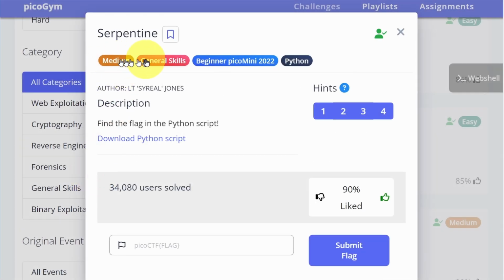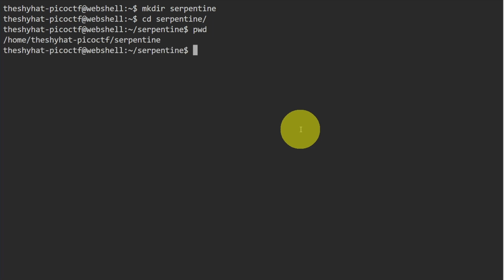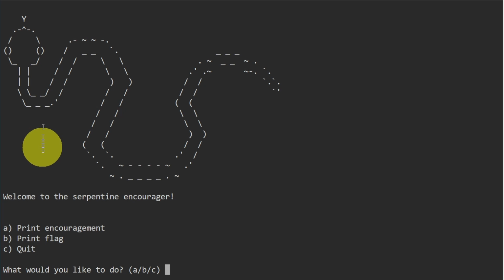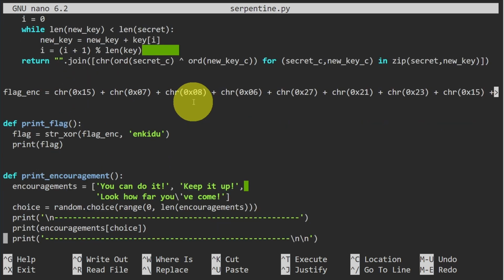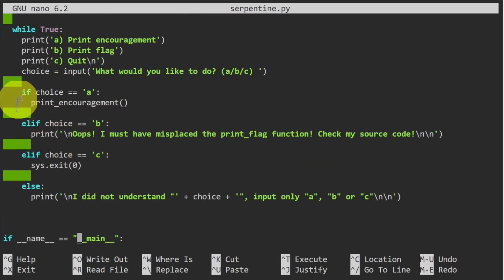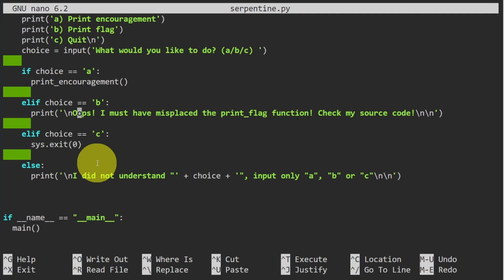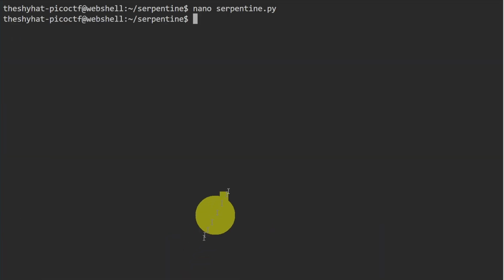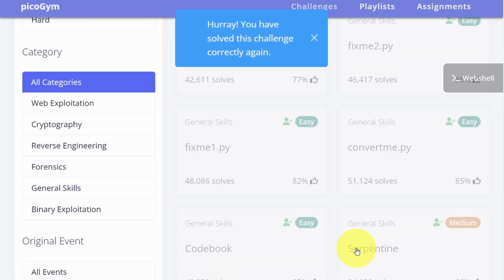Beginner picoMini 2022 - General Challenges - Serpentine